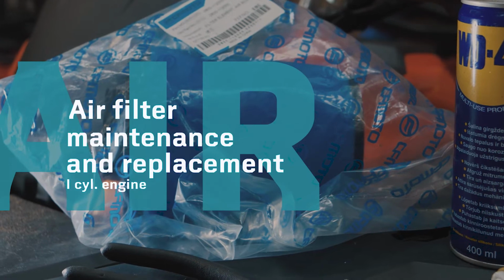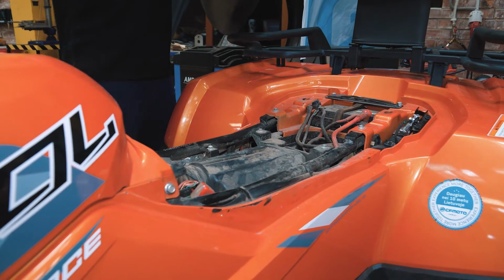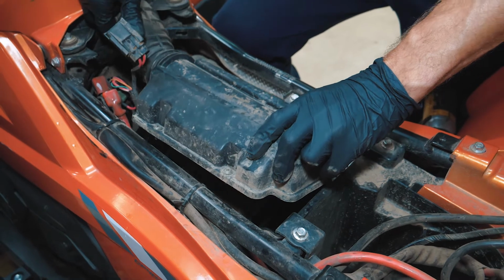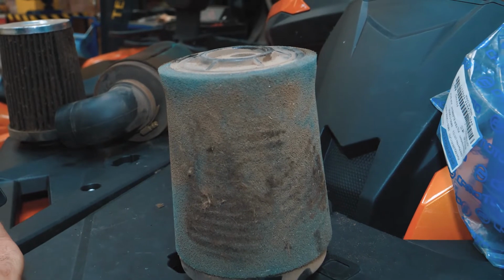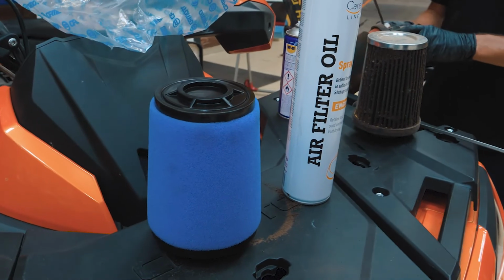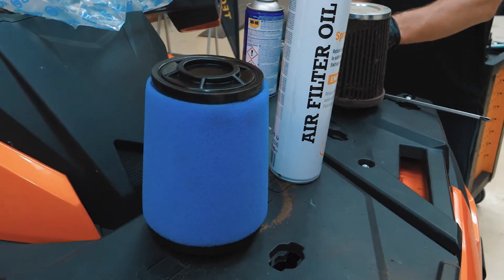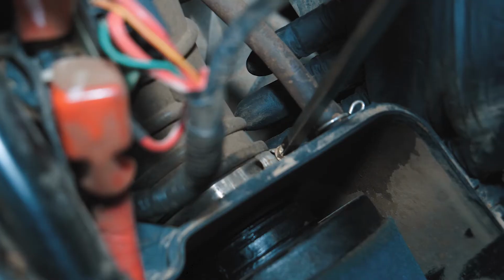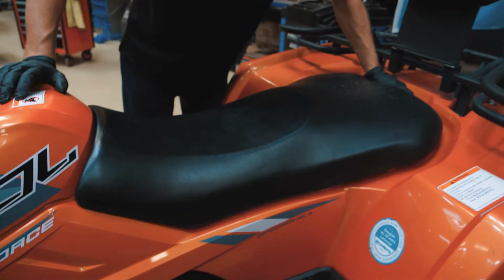ILoveMyCFMOTO EP03 Air filter maintenance and replacement (Ⅰcyl.)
We have prepared contents that you may need during the current lockdown period. ilovemycfmoto video series aim to provide you know-how for usage and basic maintenance of your CFMOTO vehicles.

Experience More Together !

CFMOTO develops, manufactures, markets and delivers the world’s most reliable and cost-effective motorcycles, all terrain vehicles, Side-by-Side utility vehicles, and powersports engines, parts, gears and accessories. Founded in 1989,CFMOTO has developed 98 models of vehicles and 51 models of engines, which are distributed through its 1900 companions worldwide.  CFMOTO is edging into the advanced ranks in the world in the powersports industry and aims at supplying super products to dealers and fans globally.